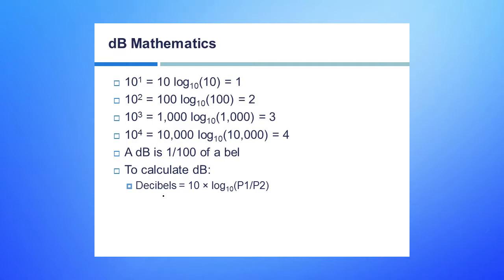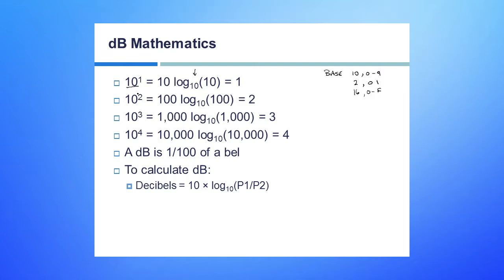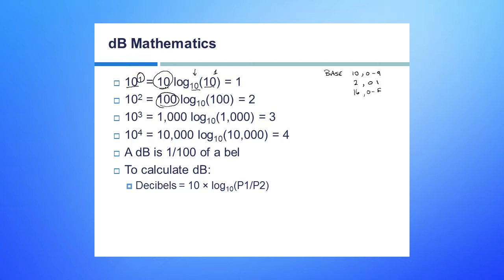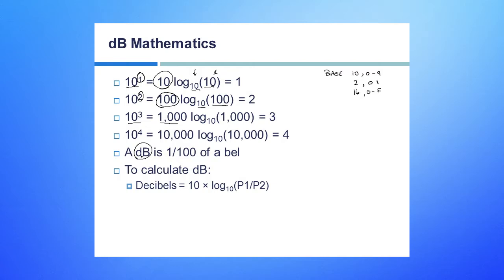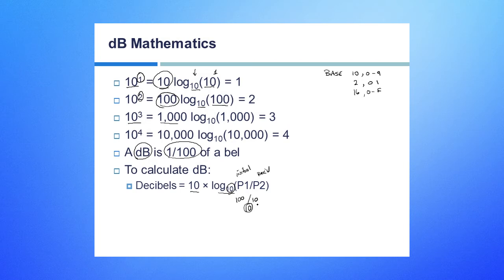CCNA Wireless - 069 dB Mathematics